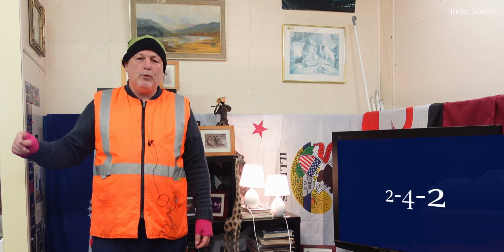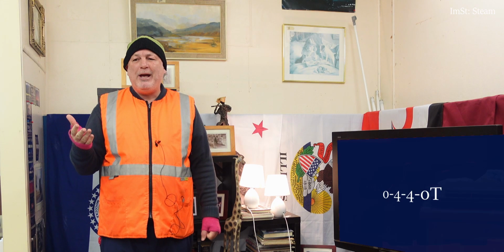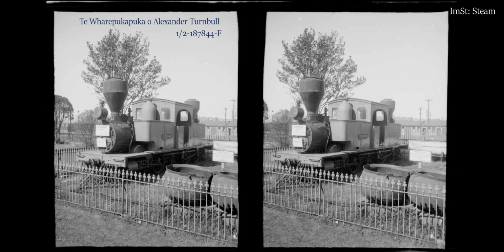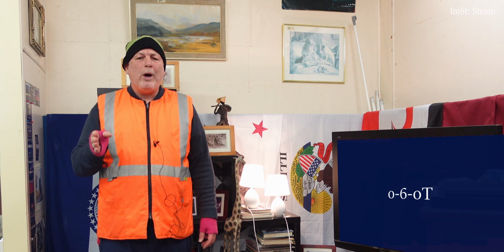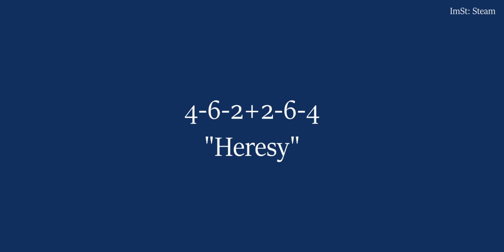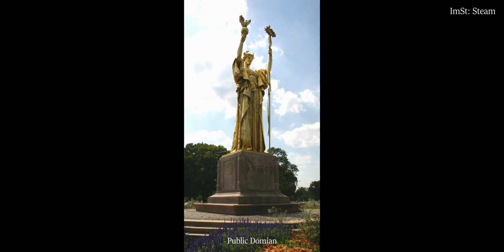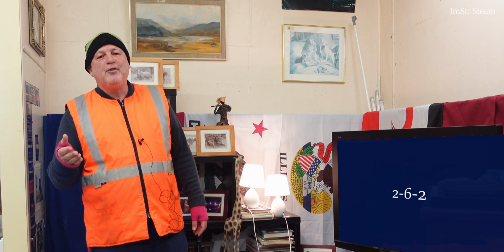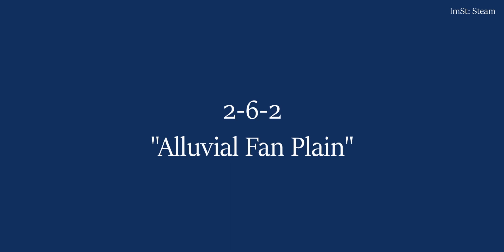[CLEAR TO PROCEED: safe grammar ahead.] Part One - The Whyte Wheel Arrangements: New Zealand Version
CLEAR TO PROCEED:  To a safe grammar place.

The thing about the common names under the Whyte Wheel Arrangement System is that they don't reflect New Zealand usage - so I've changed all that.

Introducing the Official New Zealand Common Locomotive Wheel Arrangement Type Names!